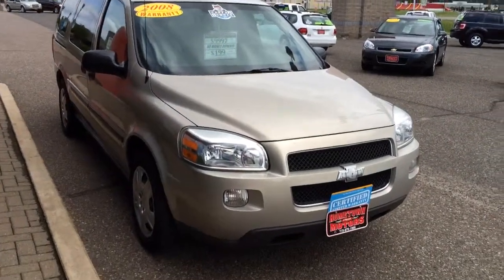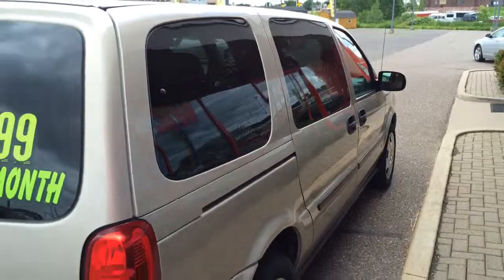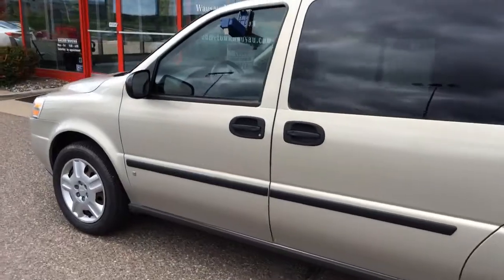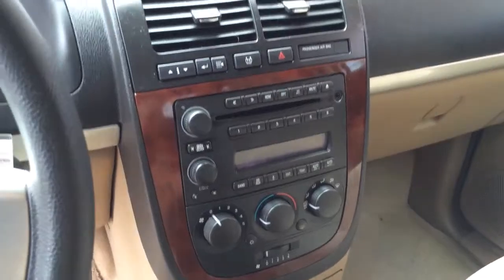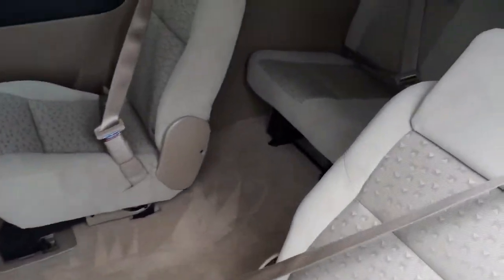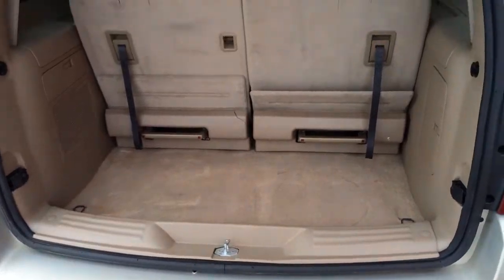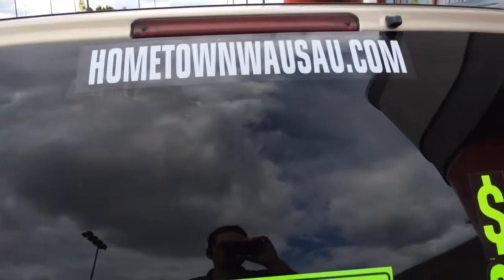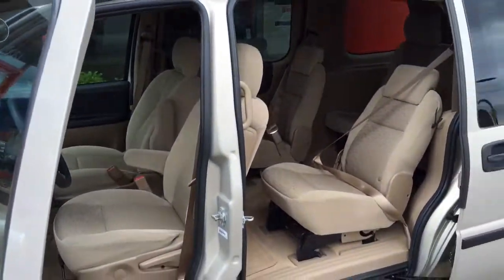2008 Chevrolet Uplander LS Tan Hometown Motors of Wausau Used Cars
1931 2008 Chevrolet Uplander LS Power Loaded, Cruise, A/C, CD, Rear Heat/AC, Dual Sliding Doors, Long Wheel Base Tan 66099 1GNDV23WX8D172286 $9,997